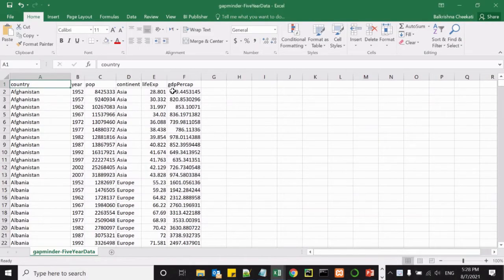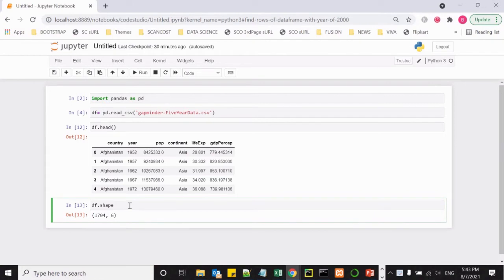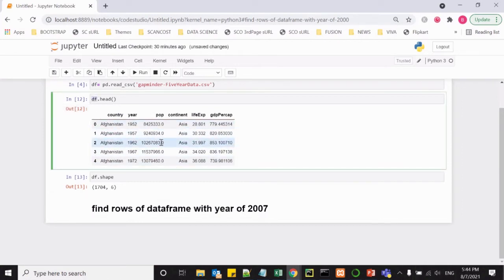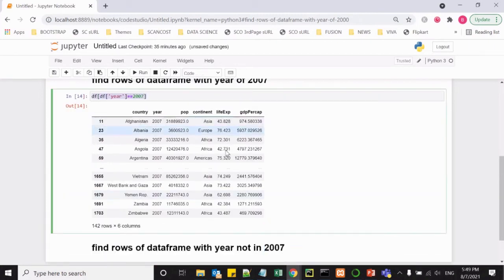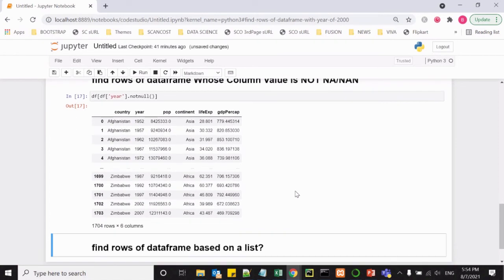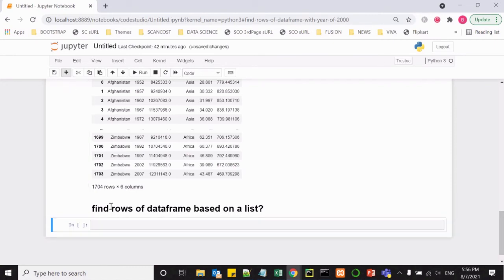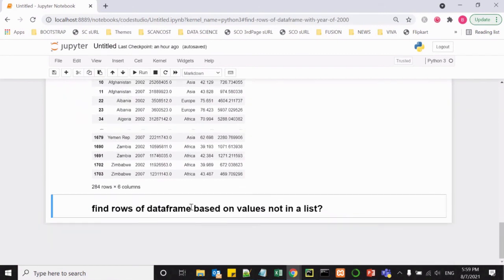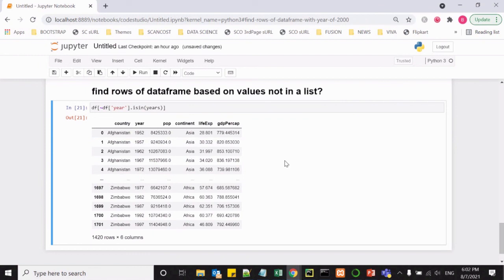Python Pandas Tutorial 8 - Filter Pandas Dataframe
Hello Guys, Welcome to code studio. In this session we will try to learn how to filter our Pandas dataframes using conditionals.